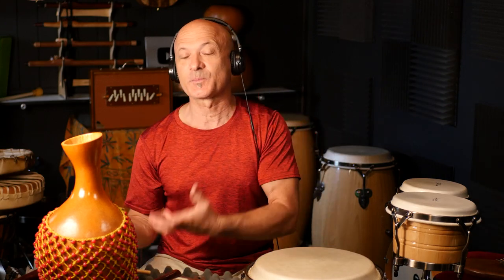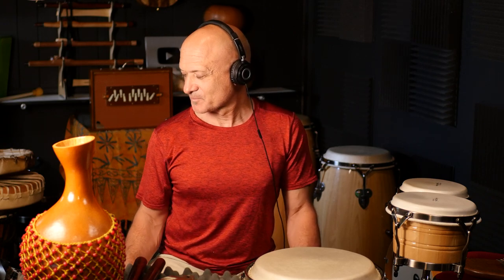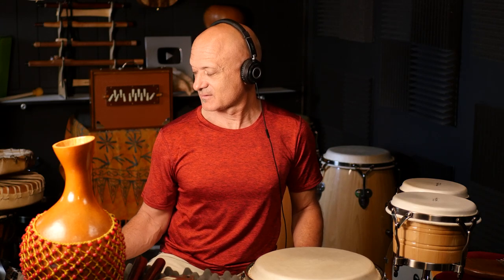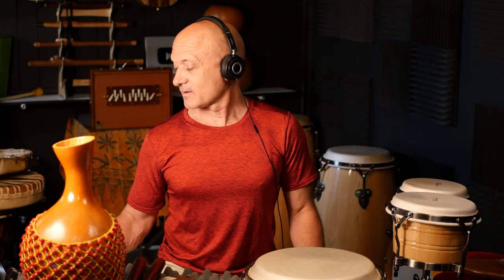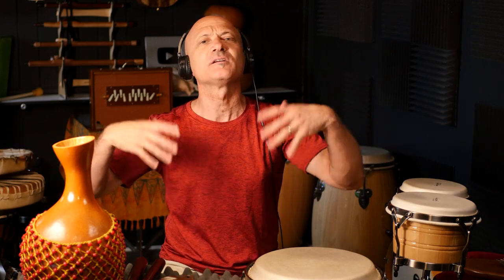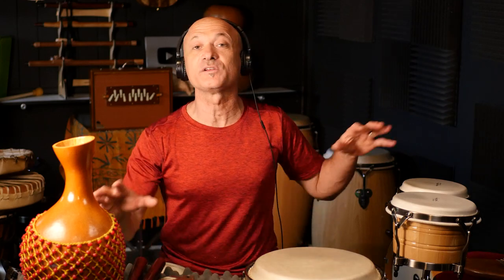Can You Switch Between 4/4 & 12/8?